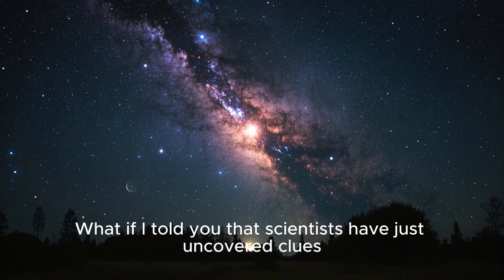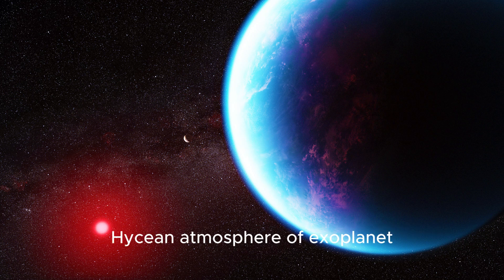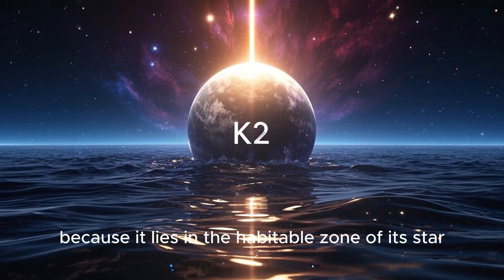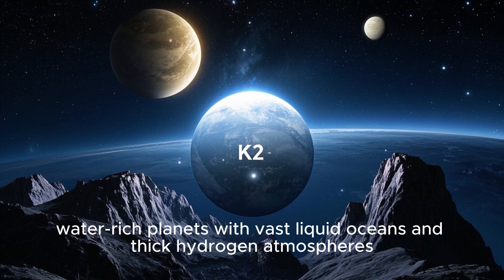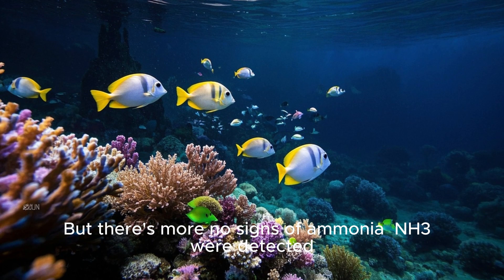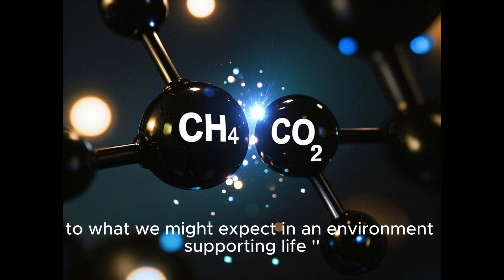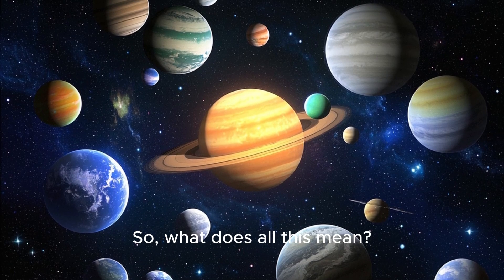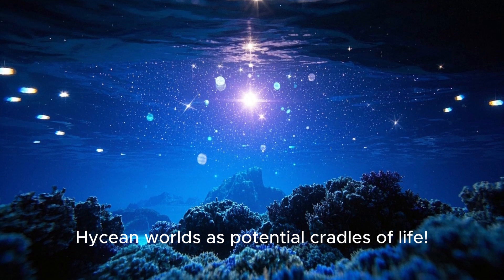James Webb Telescope Detected Dimethyl Sulfide, a Molecule Only Produced by Living Organisms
🌌 Is K2-18 b Hiding Signs of Life? JWST's Stunning Discovery! 🌌

The James Webb Space Telescope (JWST) has uncovered something extraordinary on exoplanet K2-18 b-a possible Hycean world with a hydrogen-rich atmosphere and vast oceans. This exoplanet, located 124 light-years away in the constellation Leo, might challenge everything we know about habitable worlds!

🌍 Key Findings:
🔬 Detection of Methane (CH₄) and Carbon Dioxide (CO₂)-key indicators of a unique atmospheric chemistry.
🧪 Possible traces of Dimethyl Sulfide (DMS)-a molecule produced by marine life on Earth!
☁️ No Ammonia (NH₃), which suggests a water-rich environment beneath the thick atmosphere.

🚀 What does this mean? Scientists are now expanding their search for extraterrestrial life beyond Earth-like planets. Hycean worlds like K2-18 b could offer a whole new avenue for habitability in the cosmos!

🔭 What's Next?
Future JWST observations and upcoming telescopes like the Habitable Worlds Observatory and the Extremely Large Telescope will further investigate whether K2-18 b truly supports life!

💬 What do YOU think? Could K2-18 b be home to alien life?

Reference: Carbon-bearing Molecules in a Possible Hycean Atmosphere. The Astrophysical Journal Letters, 956:L13. DOI: 10.3847/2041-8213/acf577

JWST K218b Exoplanets SpaceDiscovery NASA Astronomy Science HyceanWorlds AlienLife Astrobiology JamesWebbSpaceTelescope SpaceExploration